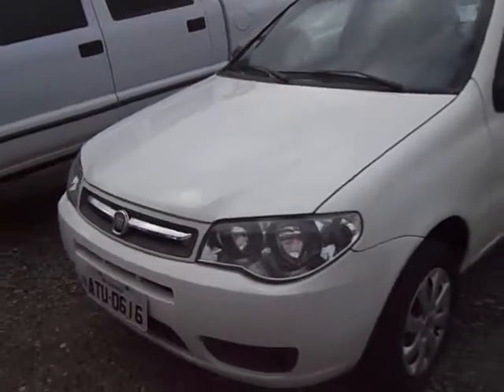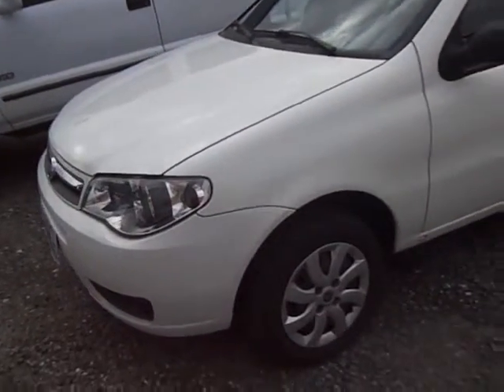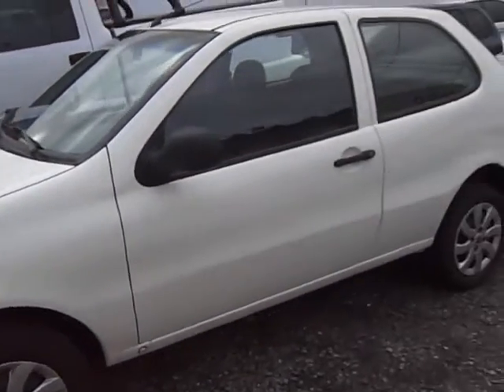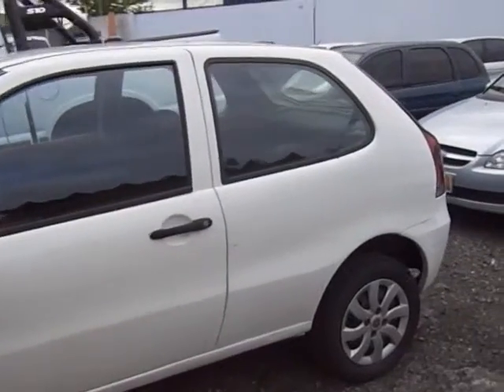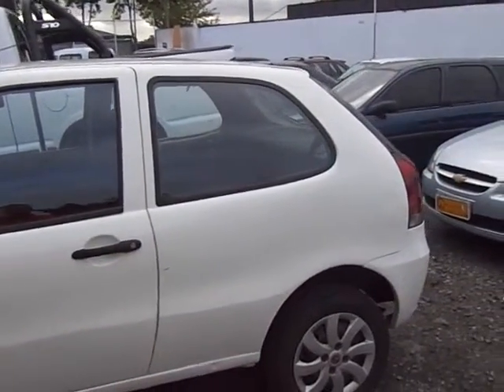FIAT PALIO 1.0 MPI FIRE ECONOMY 8V 4P 2011 - ARQUIMEDES VEICULOS - CARROS USADOS E SEMINOVOS